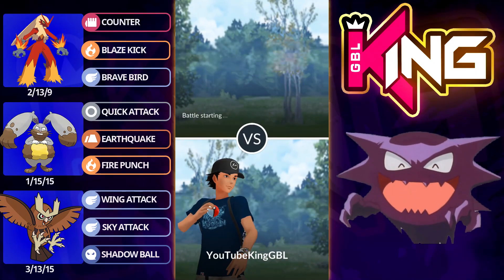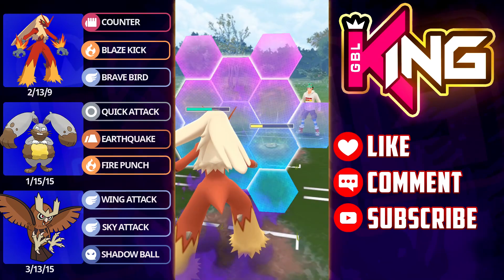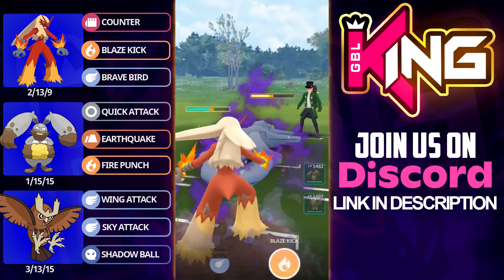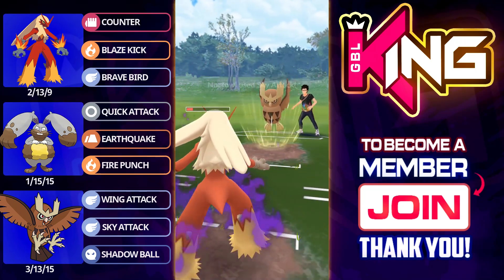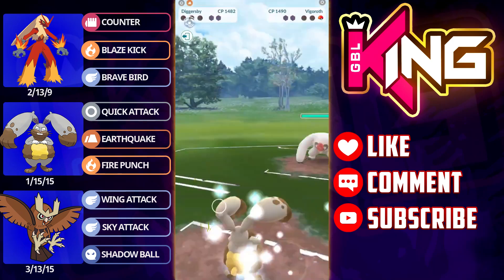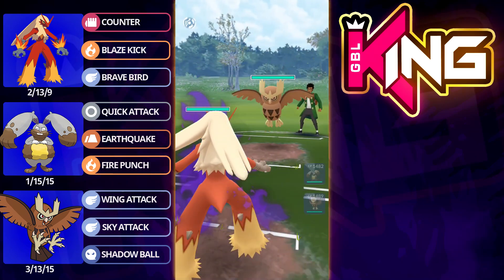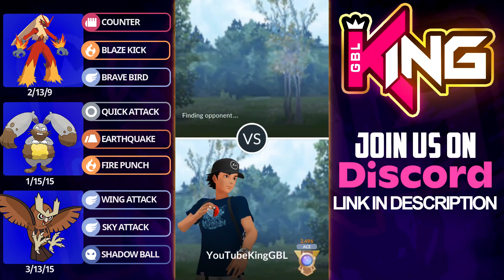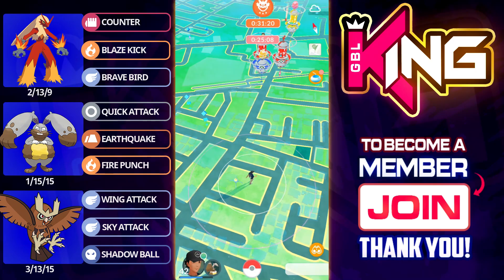SHADOW BLAZIKEN DELETES POKEMON IN SUNSHINE CUP! GO BATTLE LEAGUE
SHADOW BLAZIKEN IN THIS SUNSHINE CUP TEAM DOES A LOT OF DAMAGE, THIS MEME TEAM IS FUN AND WENT POSITIVE IN THE SUNSHINE CUP IN POKEMON GO BATTLE LEAGUE, DROP A LIKE AND SUBSCRIBE FOR MORE POKEMON GO PVP VIDEOS AND BEST TEAMS

If you want to submit battles for me to react to you can do so here: